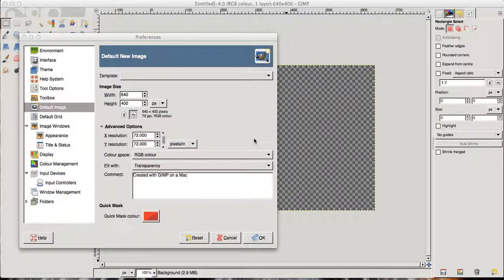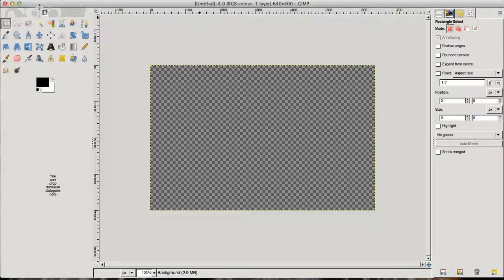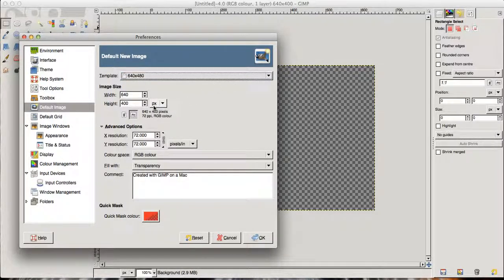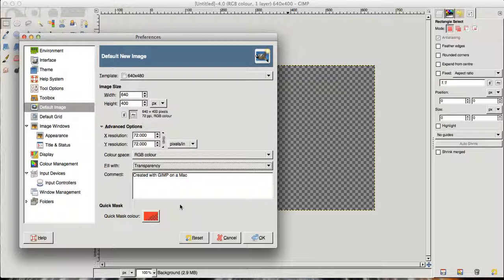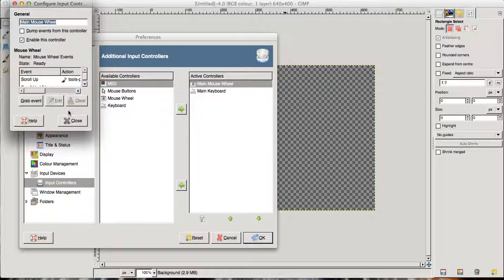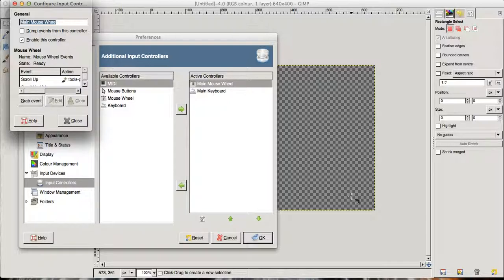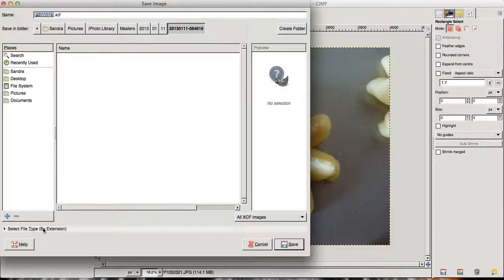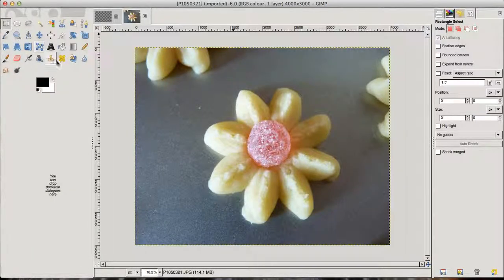Preferences in Gimp (video3)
Just a couple of preferences that I find useful for crafting application